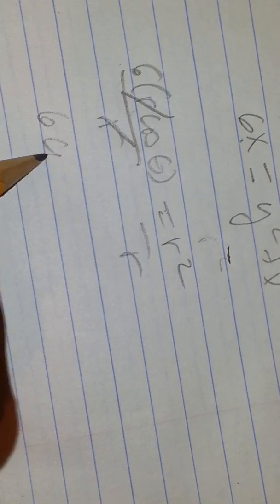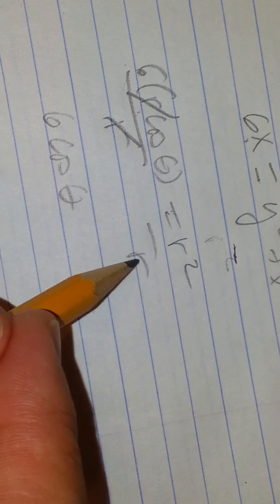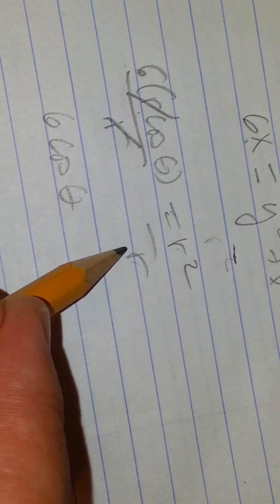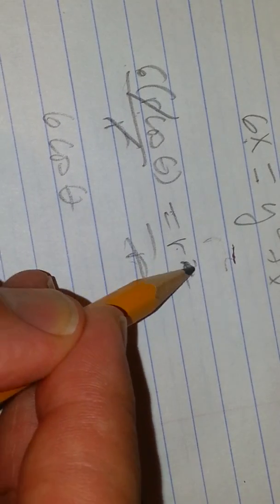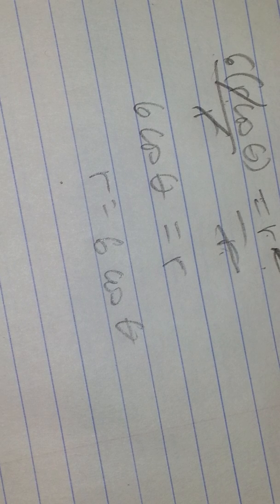Video 10-22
Polar/Rectangular Equations